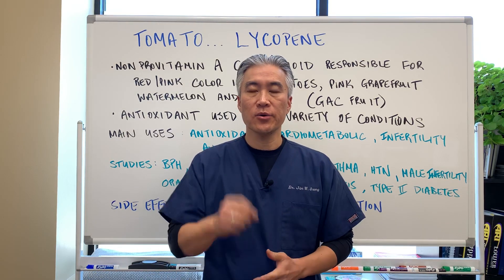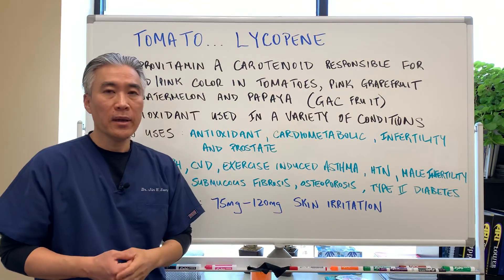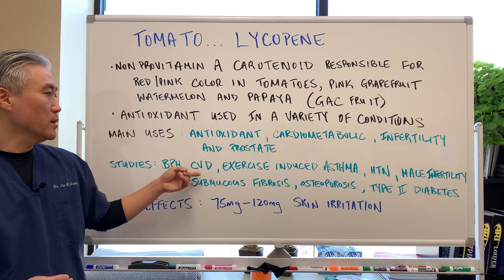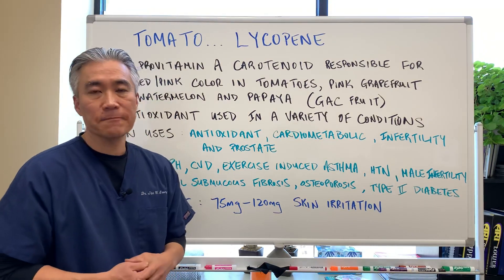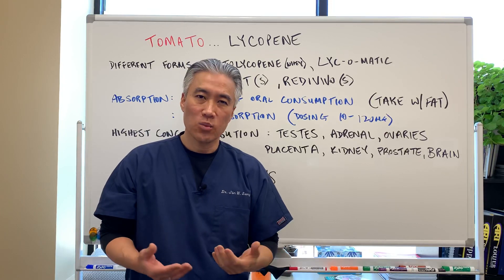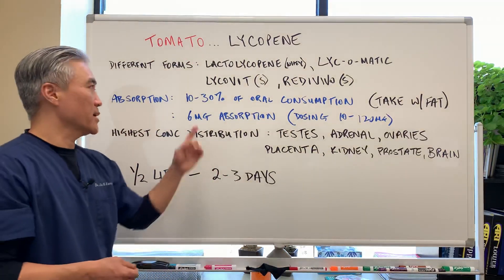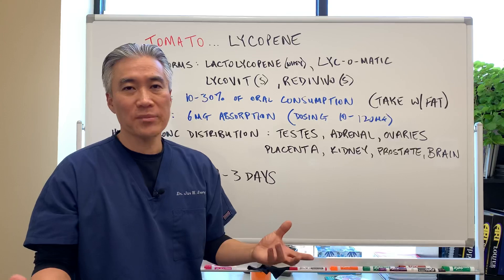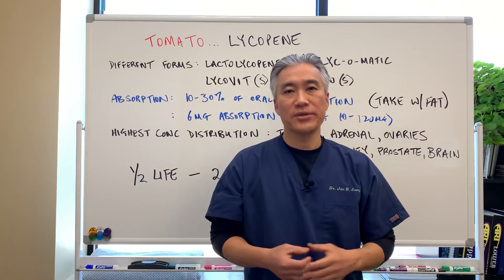Tomato🍅🍅...Lycopene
Non Provitamin A carotenoid responsible for red/pink color in tomatoes, pink grapefruit, watermelon, papaya and GAC fruit.
**Antioxidant used in a variety of conditions.

Main uses: antioxidant, cardiometabolic, infertility and prostate health

Studies: BPH, CVD, exercise induced asthma, HTN, male infertility, oral submucous fibrosis, osteoporosis, Type II diabetes

Side Effects: Skin irritation.

Different forms: Lactolycopene(whey), Lyc-o-matic, Lycovit, Redivivo

Absorption: 10-30% of oral consumption (Increase absorption by taking with fats)
                       6 mg absorption(saturation) even at dosing of 10-120mg

High concentration distribution: testes, adrenal, ovaries, placenta, kidney, prostate, brain.

Half life-2-3 days.

Lycopene
Lyc-o-matic
NOW Foods Lycopene